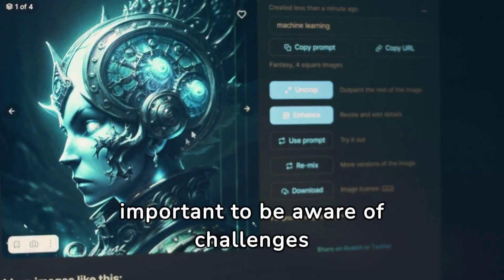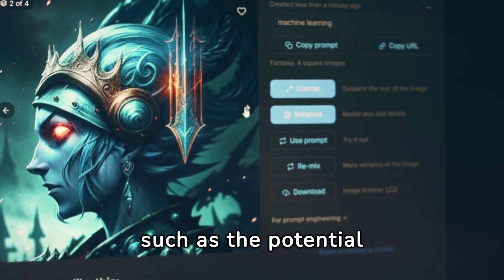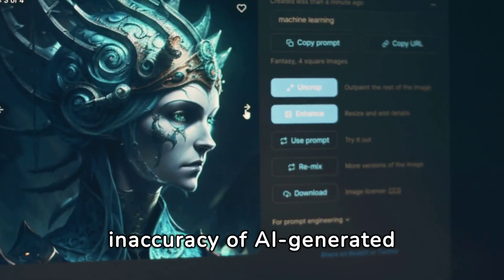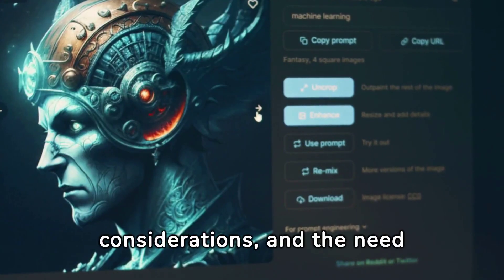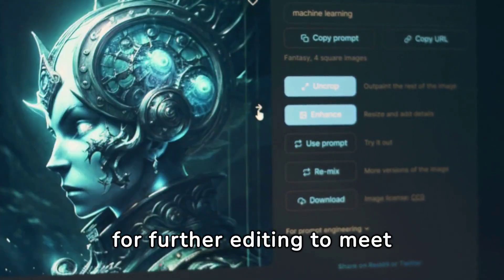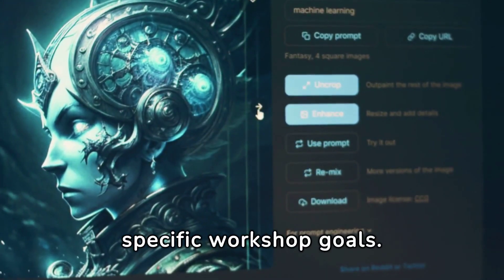How to use picture-generating AI Tools in Workshops? | MyChangeManagement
How to use picture-generating AI Tools to enhance Workshops?

Change management workshops are essential for guiding teams through transitions, yet engaging participants effectively remains a challenge. Picture-generating AI tools offer an innovative solution to boost creativity and idea generation. These AI tools create realistic images from text prompts, allowing facilitators to visualize concepts or solutions dynamically during workshops. This capability can transform abstract ideas into tangible visuals, such as new logos or product use scenarios. By inspiring workshop participants to think creatively, these tools facilitate out-of-the-box thinking and encourage the refinement of ideas. They also enable clearer communication of concepts and foster a collaborative environment for feedback and improvement. In conclusion, picture-generating AI tools represent a valuable asset for enhancing change management workshops, offering a blend of creativity and practicality. Yet, it's essential to use these tools thoughtfully, considering their limitations and the specific context of the workshop.

Transparency: This video contains AI-generated content